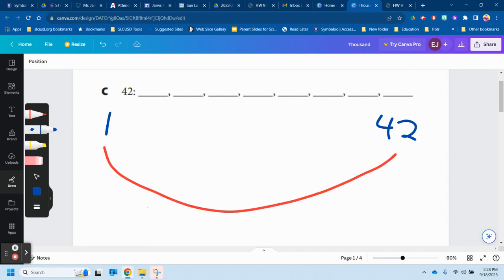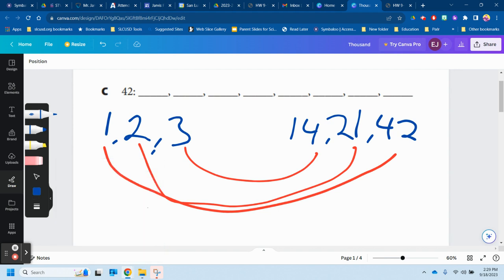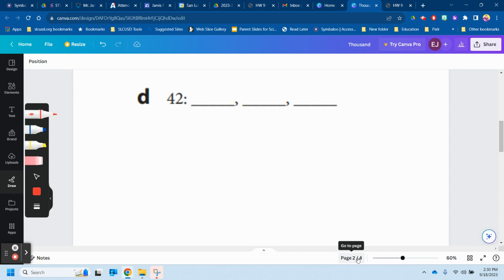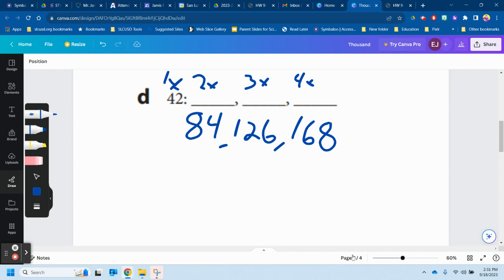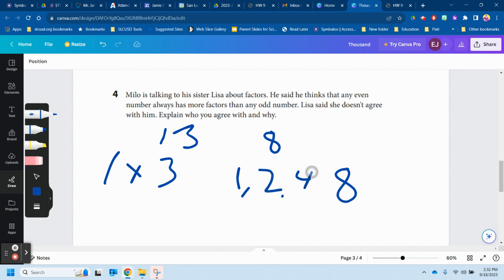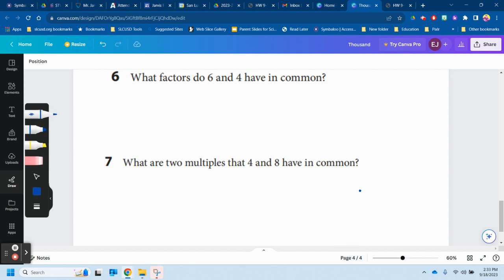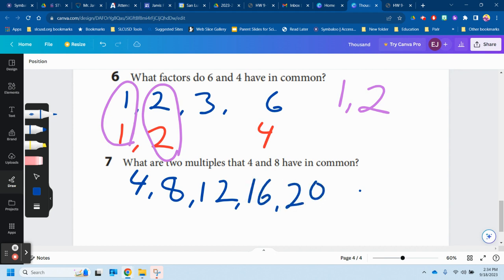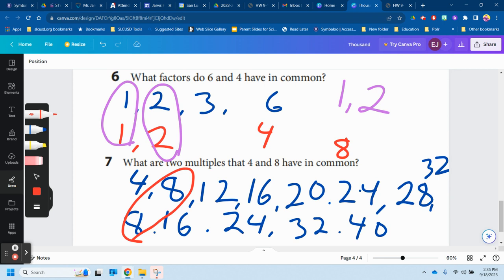9-18 Homework Help